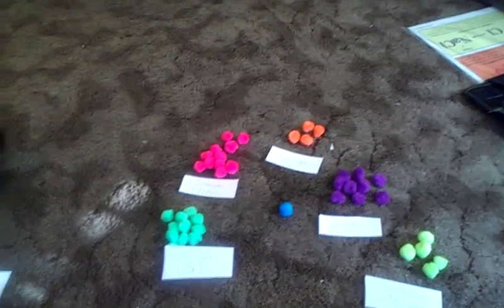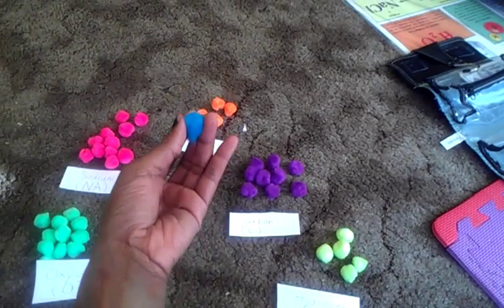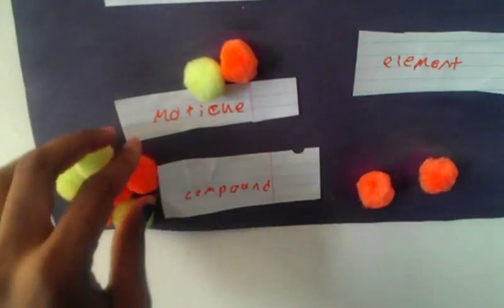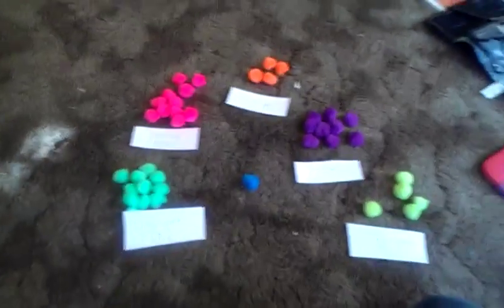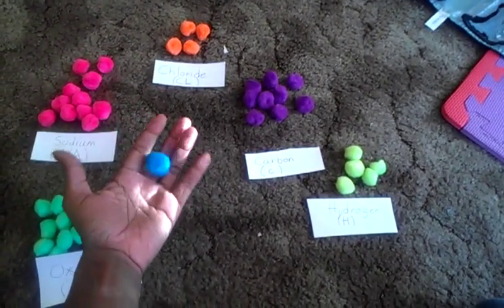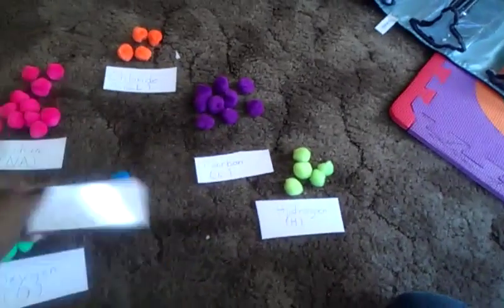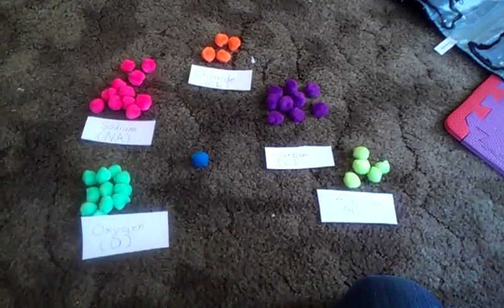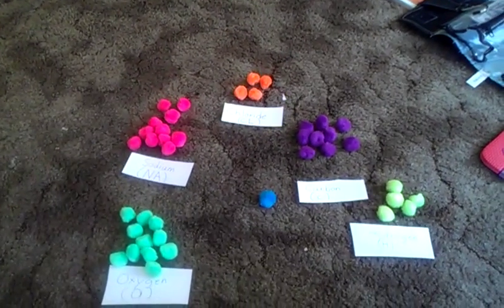Atoms and molecules activity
Periodic table with examples (pictures) and on each element.